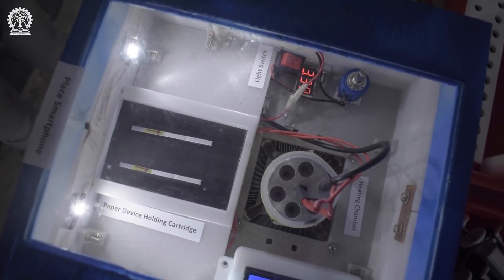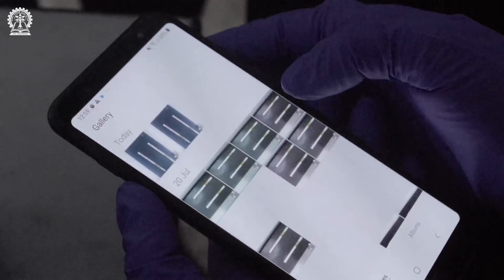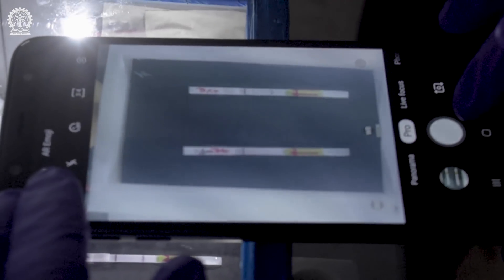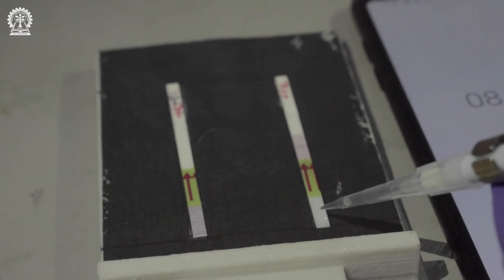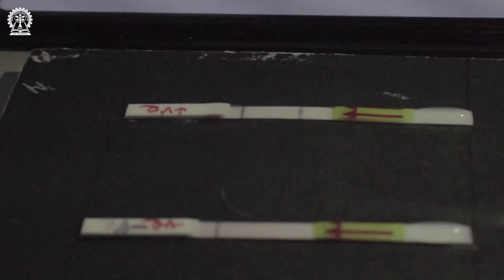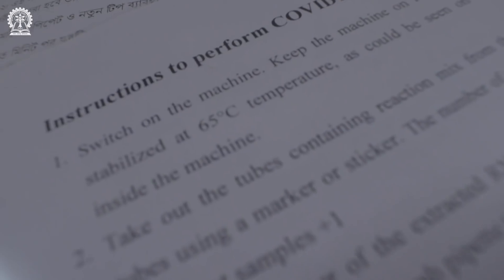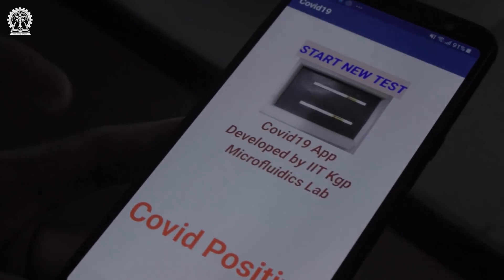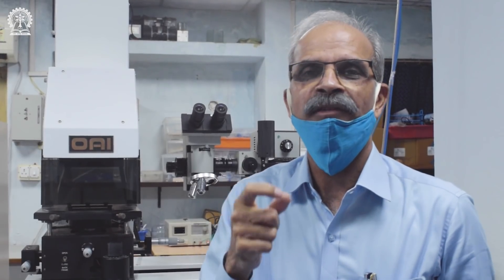IIT Kharagpur researchers develop 'Novel Technology for COVID-19 Test'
The entire test can be conducted in an ultra-low-cost portable device with the test results available in a customized smartphone application for dissemination within 1 hour without requiring manual interpretation. All of this at a cost of around ₹ 400/- per test. The equipment costs  ₹ 2000/-. Patent has been filed. Technology is ready for commercialisation.
Videography: Arnab Moitra, Office of Alumni Affairs, IIT Kharagpur